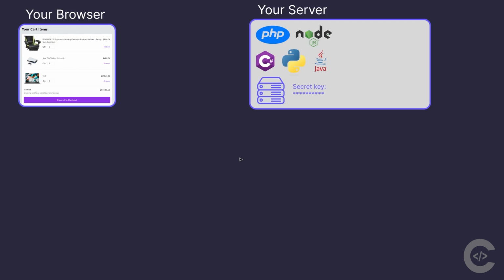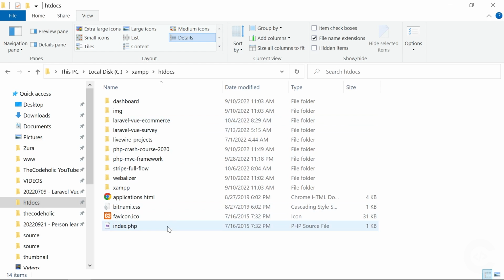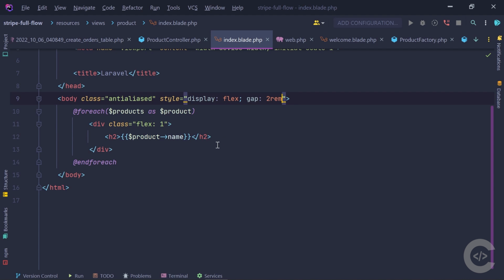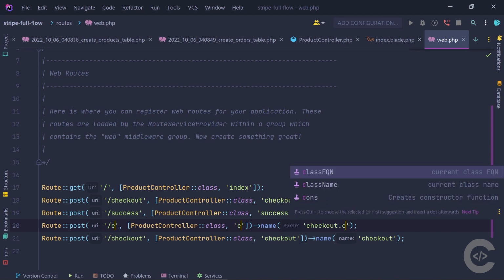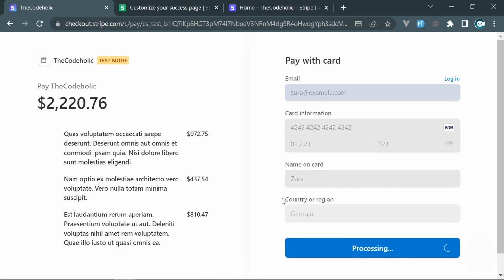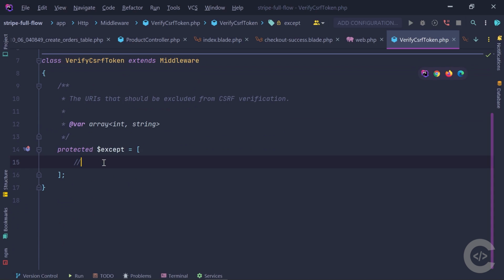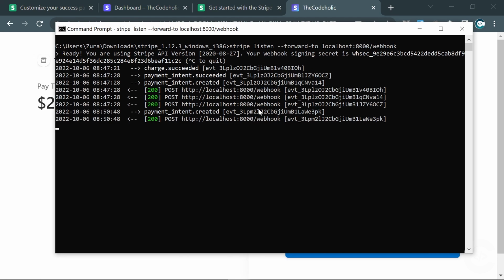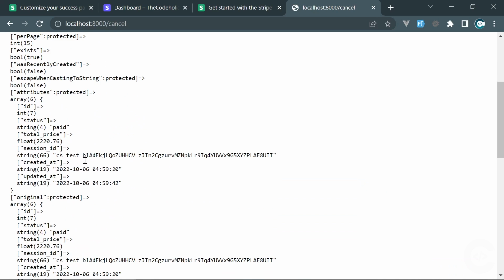Stripe Complete Checkout Process in Laravel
Stripe is the most popular online payments solution. Implementing Stripe checkout process correctly is the key for security.
In this video first you will see the diagram and explanation how you should implement Stripe Online Payments checkout process and then we'll follow that process and implement online payments checkout process in Laravel.

We'll create new Laravel project and prepare the database, then we will implement stripe checkout and correctly handle checkout redirect success URL. We will also consider the case when tab is closed during checkout process. We'll create stripe web hook URL in Laravel and correctly
implement Stripe web hooks with the help of Stripe CLI.

Timecodes
00:00 - Intro
01:41 - IPRoyal Sponsored Video
03:17 - Stripe Checkout Complete Flow
10:41 - Project Setup and Migrations
12:51 - Generate Models & Migrations
17:31 - Render Products
21:41 - Implement Stripe Checkout
33:24 - Validate session on redirect and update order
42:20 - Explain the necessity of Web hooks
45:01 - Define Web hook
46:03 - Setup Stripe CLI & finish the project
01:02:58 - Outtro